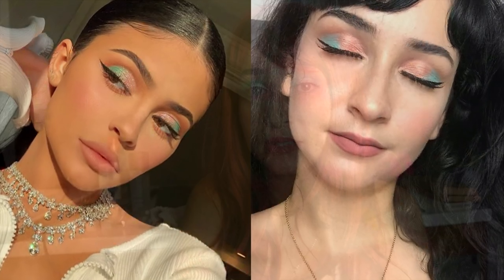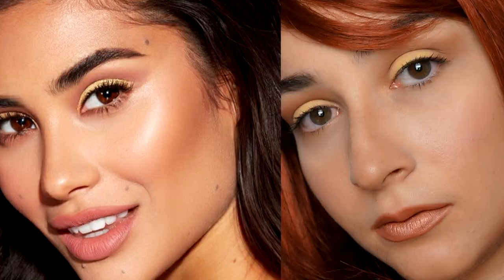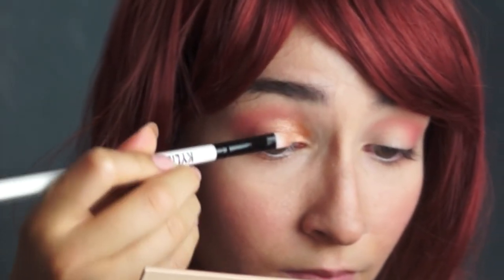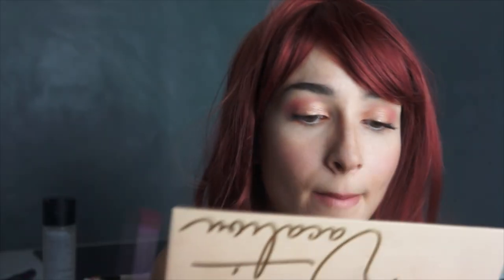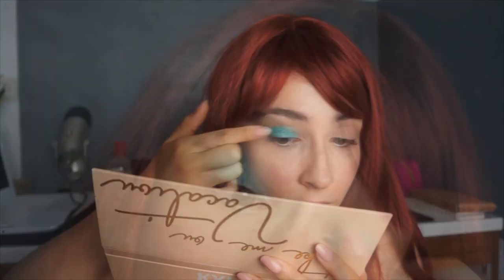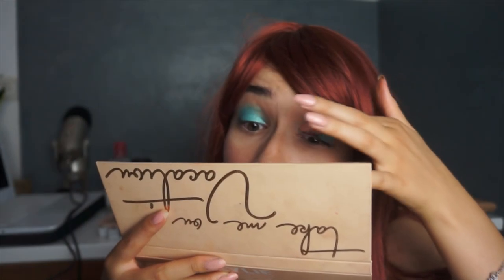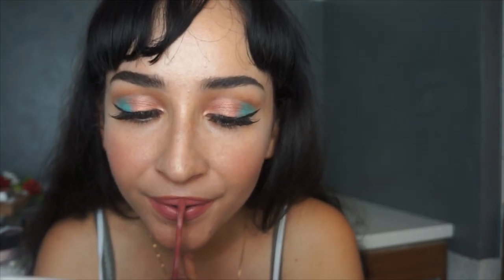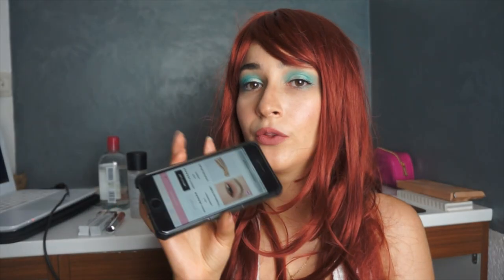KYLIE COSMETICS DUPES UNDER THE SEA SUMMER COLLECTION (+ tutorials)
Hi guys !
I decided to recreate some looks that Kylie Cosmetics shared on instagram and I realised how much this new collection is similar to the 2017 one.
Also, I couldn't wear any eyelashed because my eyes were dying and couldn't bear any more stuff (I had to do 3 different looks the same day).
I may look a bit sad, it's because I hadn't sleep lol